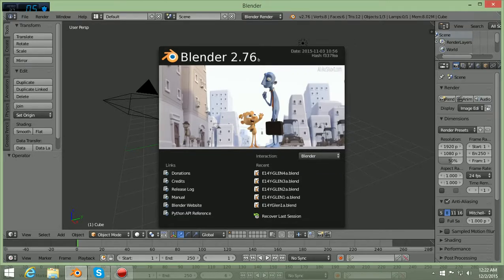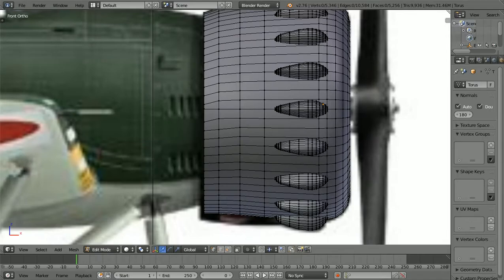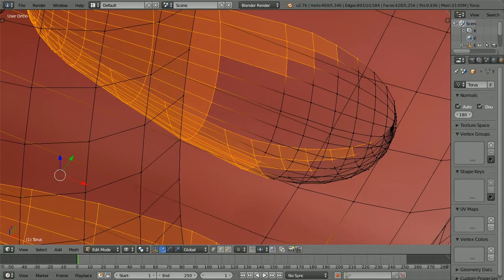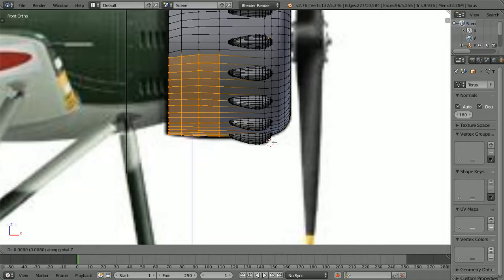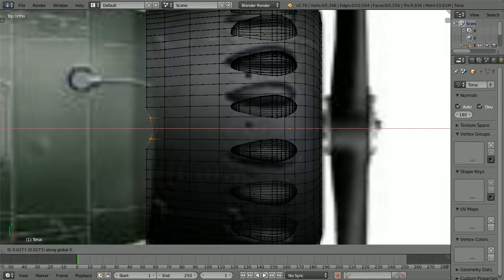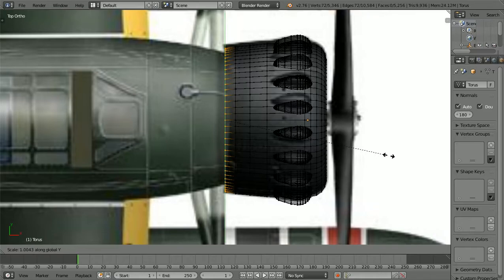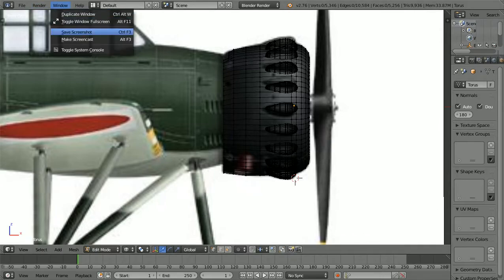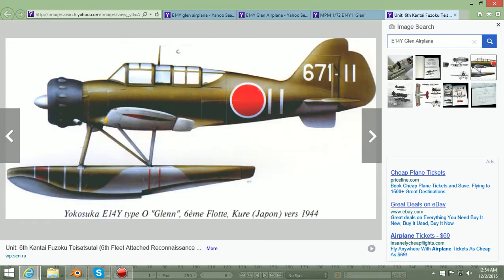War Thunder CDK plane experiment #8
I finish shaping the Engine cowl.